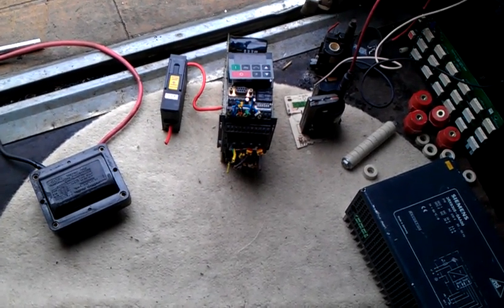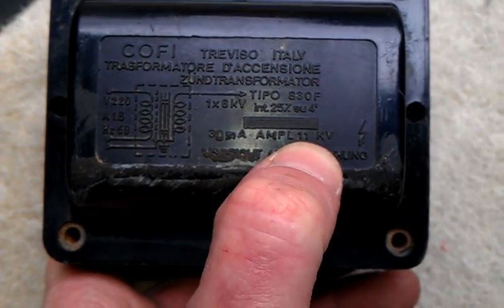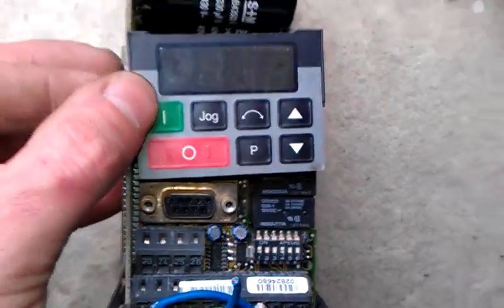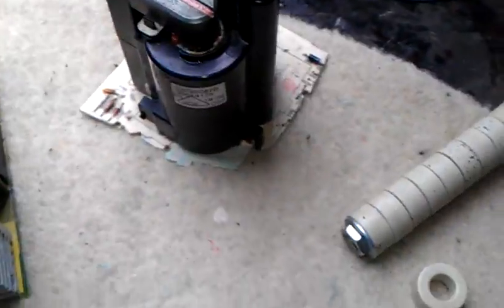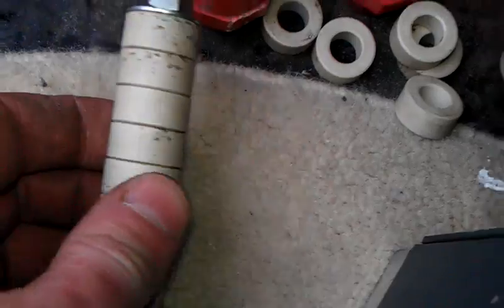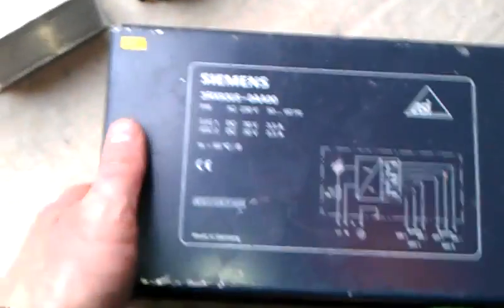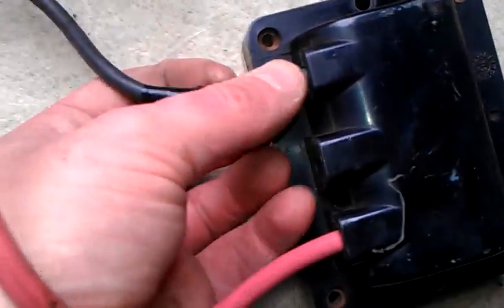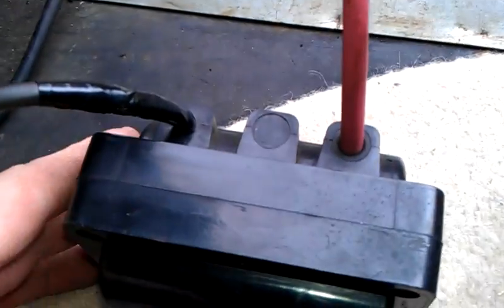Scrapyard bits!!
Some nice bits from my local scrapyard. Hv Transformer. Powersupply. Some h.v stand-off's!! 2'flybacks. Etc: